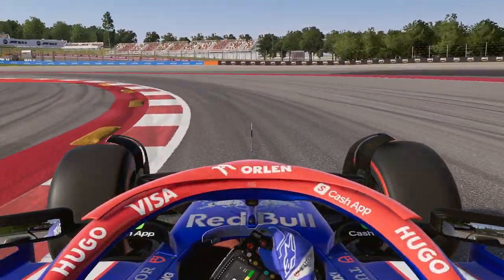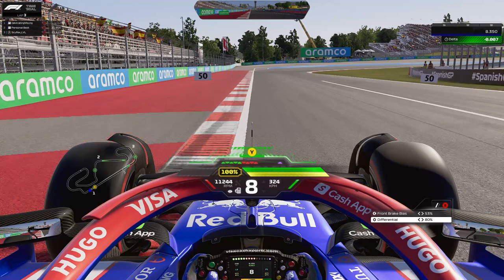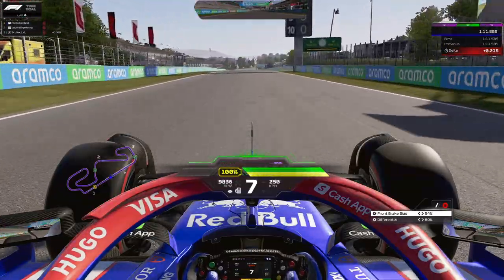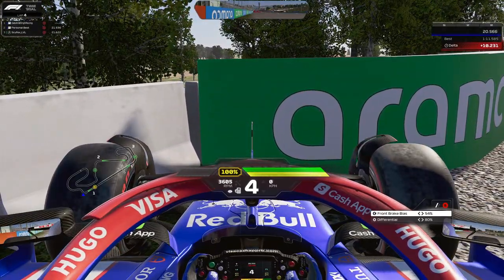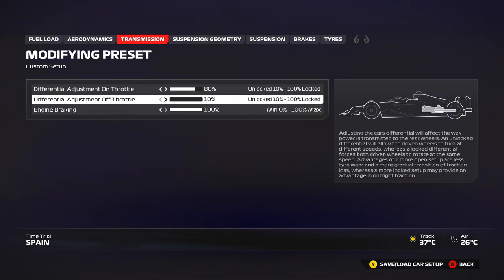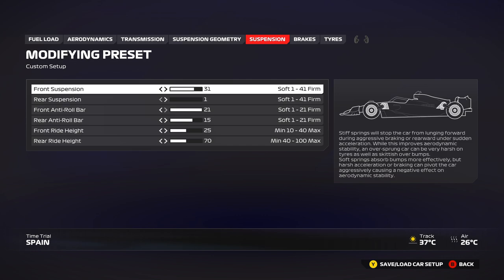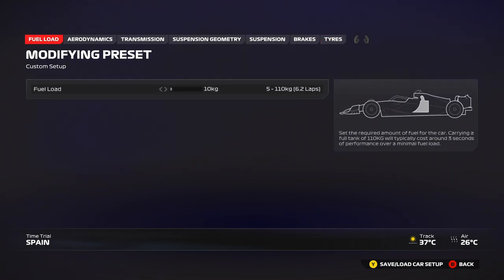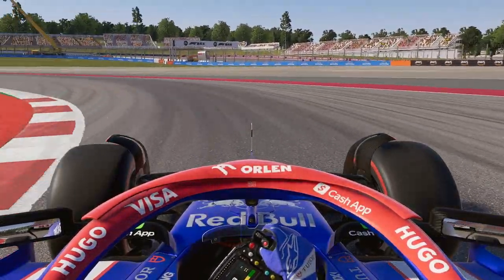Spain Track Guide & Setup | F1 24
Hotlap & setup guide around the Circuit de Barcelona-Catalunya, Spain in the F1 24 game. Works in Patch 1.10 & onwards.

Timestamps
0:00 - Intro
1:00 - Spain Track Guide F1 24
4:20 - Spain Setup 1 - F1 24
8:00 - Spain Setup 2 - F1 24
9:40 - Spain Hotlap F1 24
11:10 - Like, Sub and Share :D

Setup 1:
Aero: 50-43 / 45-38 wings
Transmission: Q: 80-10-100 / R: 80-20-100
Suspension Geometry: LLLL
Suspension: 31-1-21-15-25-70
Brakes: 100-53/54/55
Tyre pressures: Max pressures

Setup 2 by Maverse:
Aero: 50-40 wings
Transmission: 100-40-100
Suspension Geometry: LLLL
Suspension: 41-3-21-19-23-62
Brakes: 99-53/54/55

Camera settings: TV Pod Offset
Car Specific Settings: Disabled
Edit Camera Settings: Global
Camera: TV Pod Offset
FOV: -20
Offset Horizontal: 0
Offset Vertical: 0
Angle: 11
Near Clip Plane: 0
Camera Shake: 0